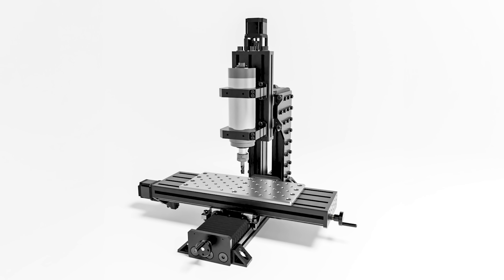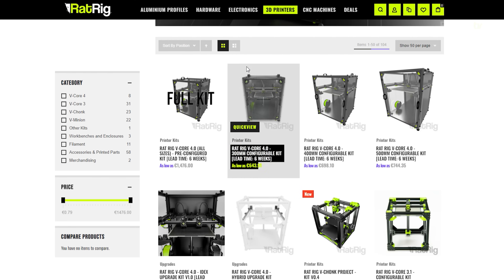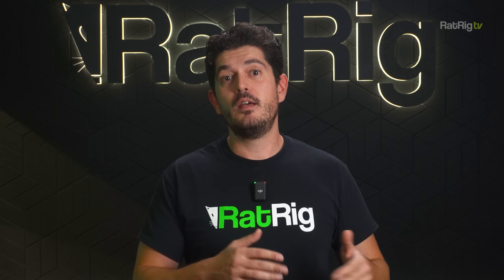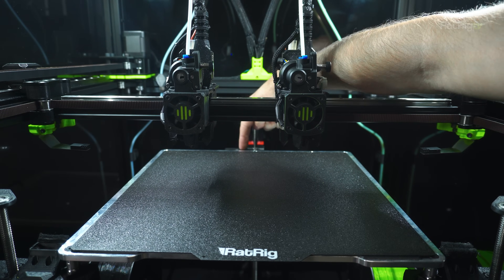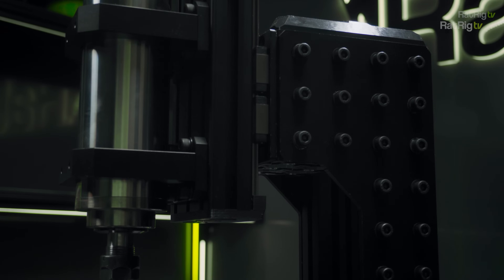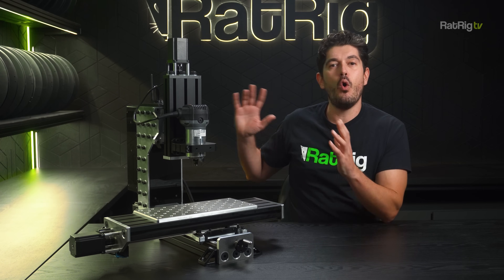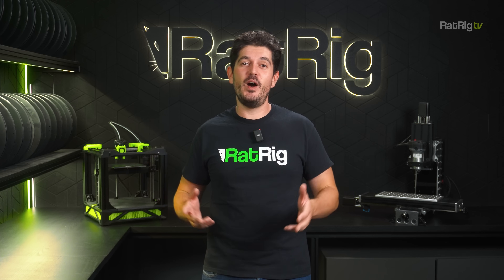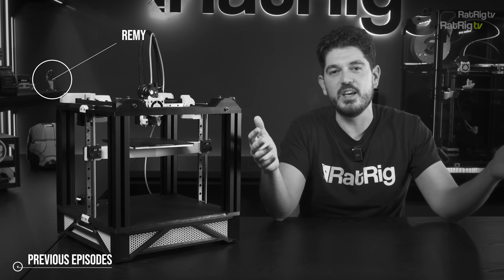V-Core 4 IDEX was just released & Mill is on the way! | Rat Rig TV #08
Rat Rig TV Episode #08  🐀🧪

And the winner is...Spike!

📩 Have a cool Rat Rig Build? Get it featured on Rat Rig TV!

TIMESTAMPS:
00:00 - HOOK
00:29 - INTRO
03:46 - IDEX
08:13 - MILL
12:10 - GIVEAWAY WINNERS
13:00 - PUNKFIL MASCOT COMPETITION
15:00 - OUTRO